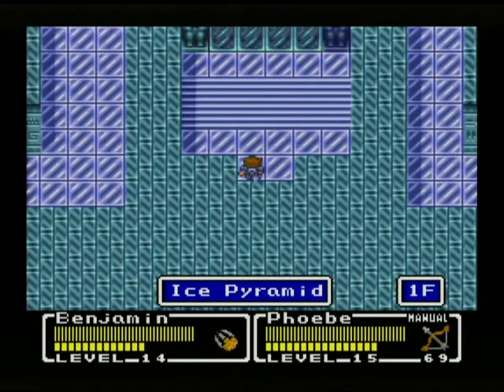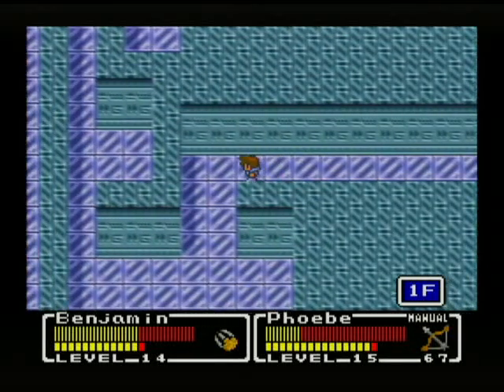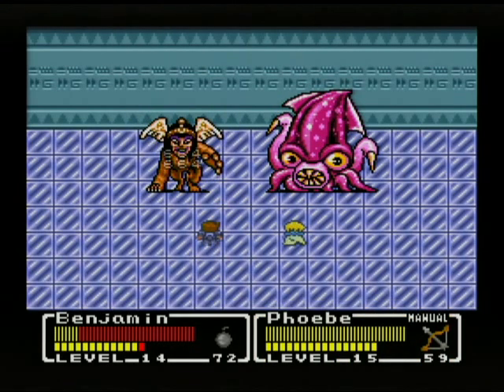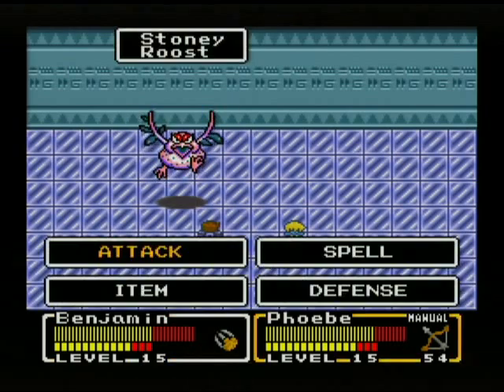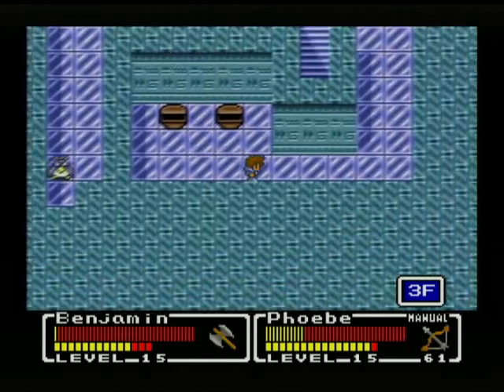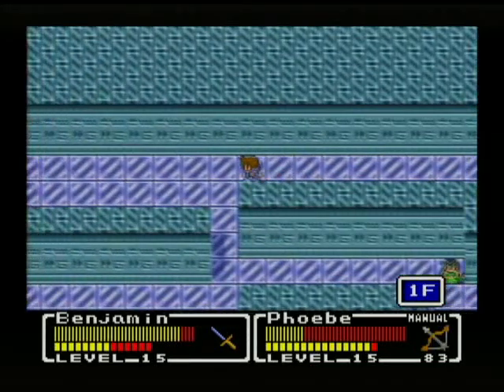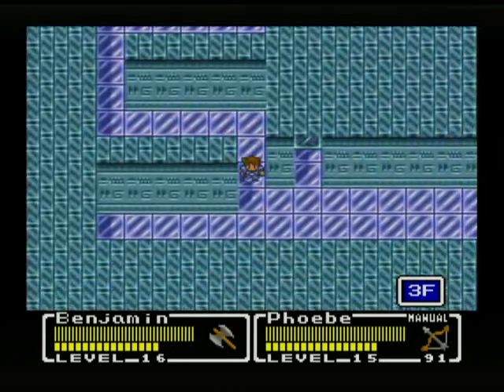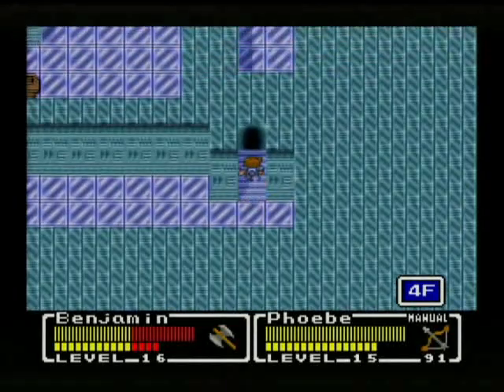Final Fantasy Mystic Quest - Part 8 - Video Walkthrough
Ice Pyramid 1/2

let's play final fantasy mystic quest video walkthrough